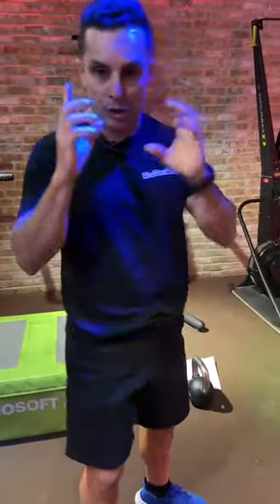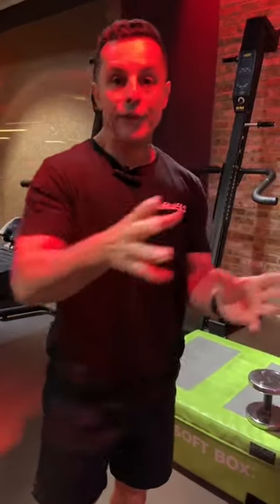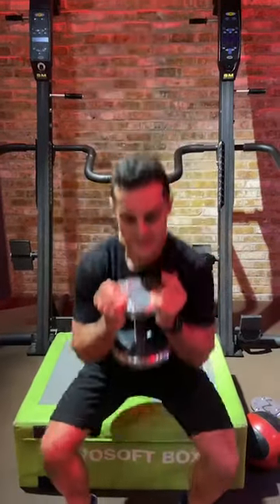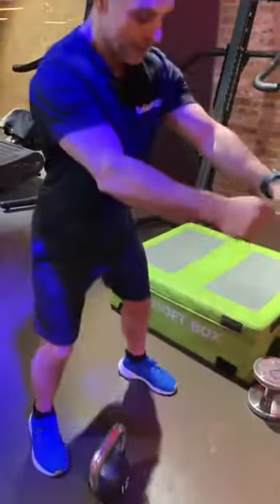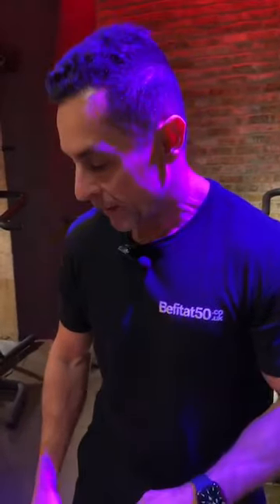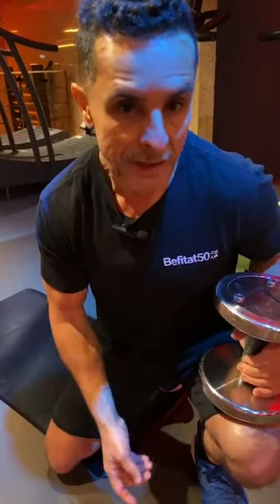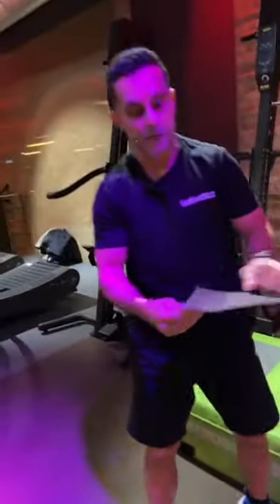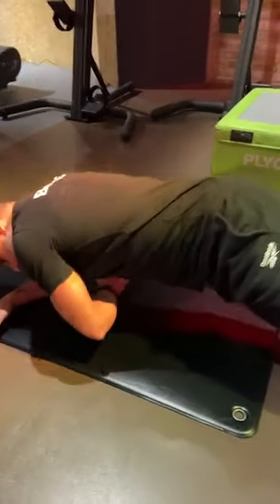Strengthen your upper and lower body with these great exercises.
If you are now and then complaining about being weak in your upper and lower body this is a great chance to strengthen those now..
Leave your comments here.